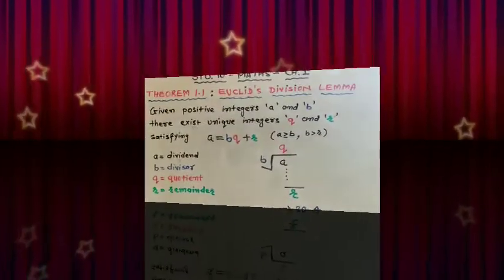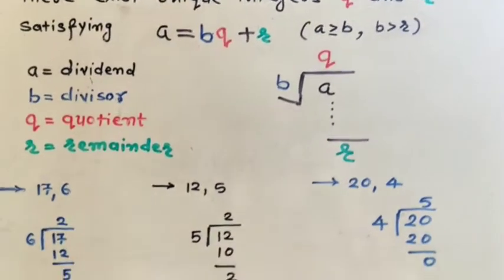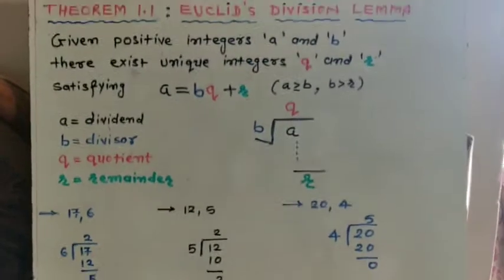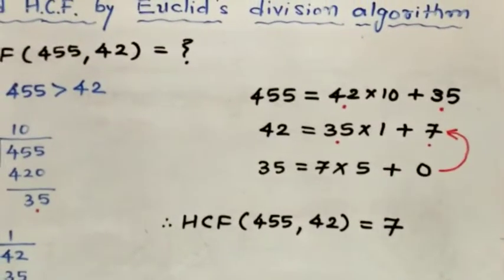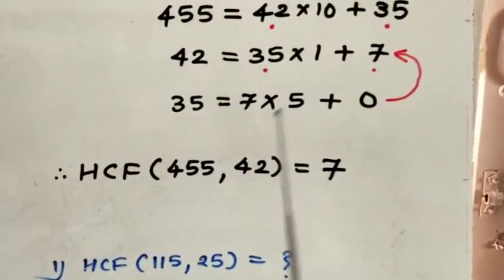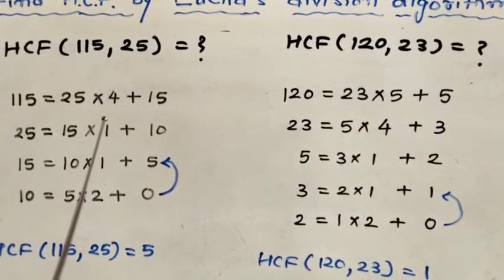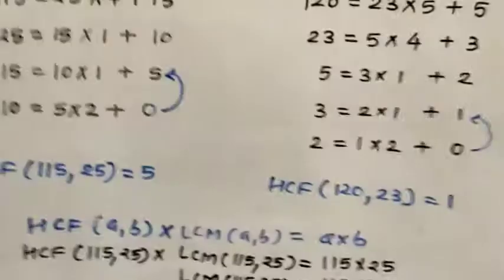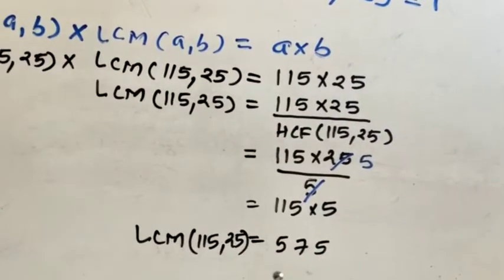10th Maths Ch. 1 (1.3)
HCF by Euclid's Division Method